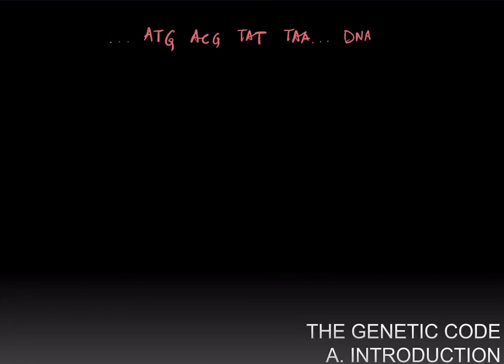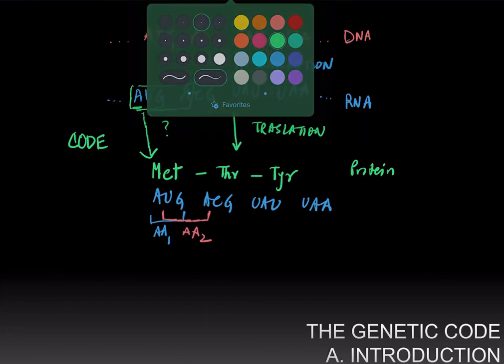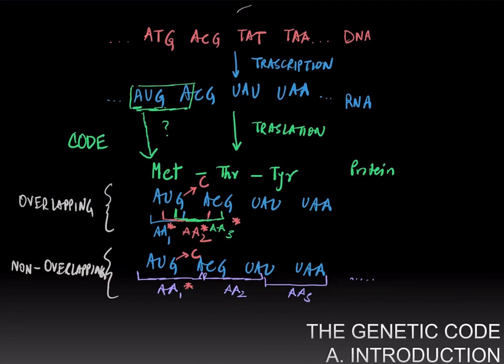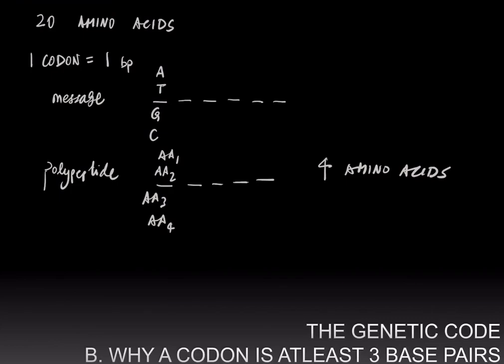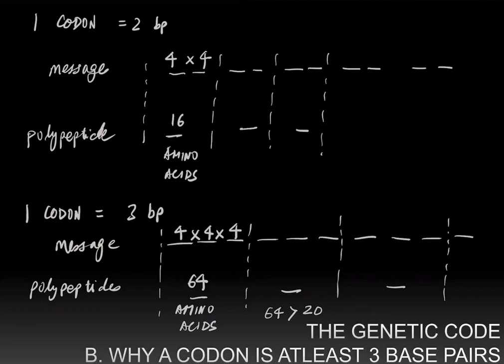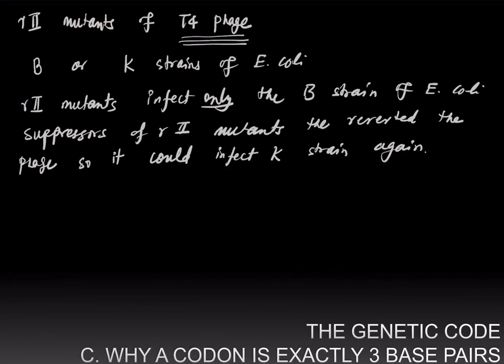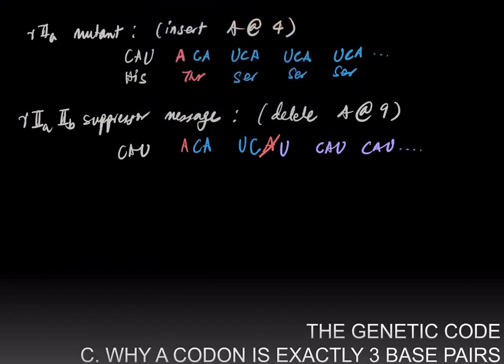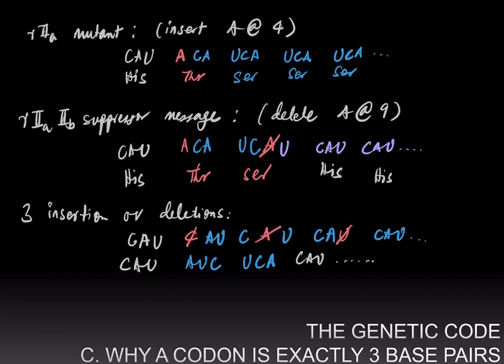Genetic Code Part 1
Overlapping vs non-overlapping genetic codes, codon length, rII mutants of T4 phage and how they provided evidence that codons are 3 base pairs long,